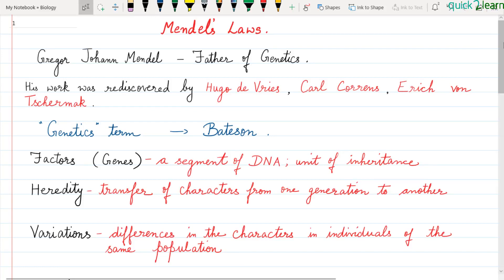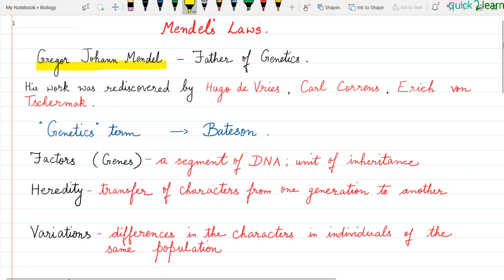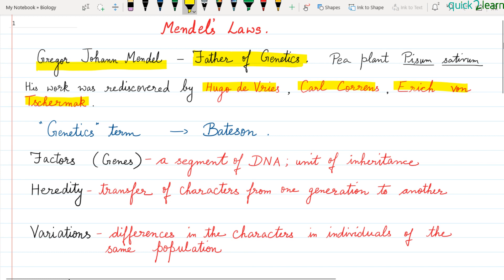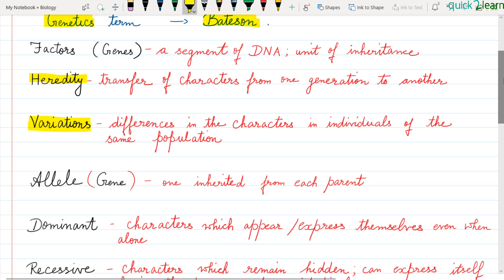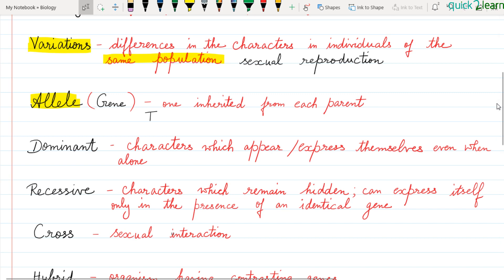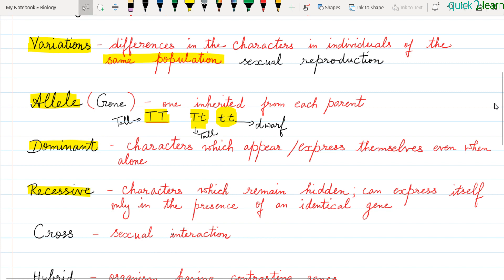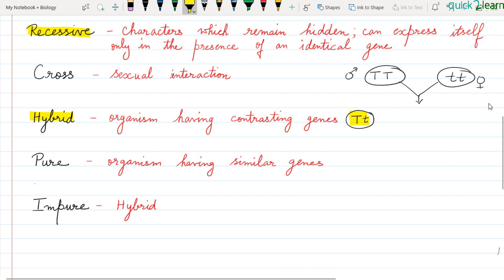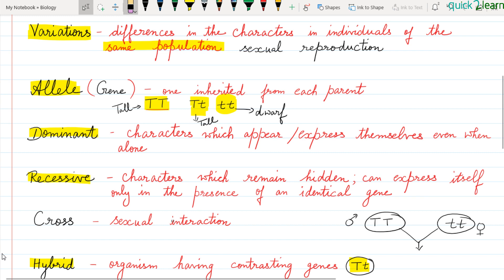Genetics - Mendel's Laws Introduction by Namita Ma'am | Part- 1 | Quick 2 Learn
In this video, you will learn Genetics - Mendel's Laws Introduction by Namita Ma'am. This lecture explain about Mendel's Laws of Genetics Part-1.
If you have any doubt